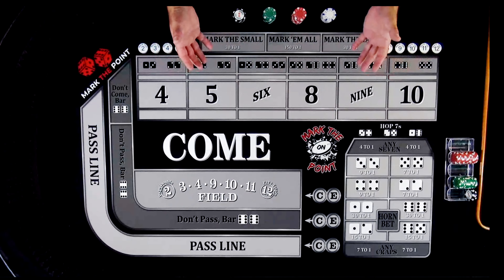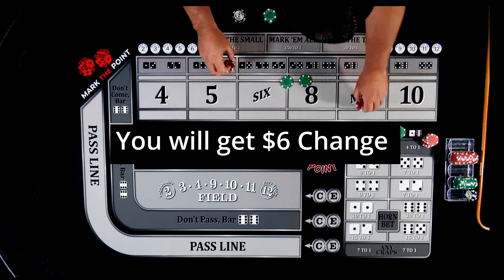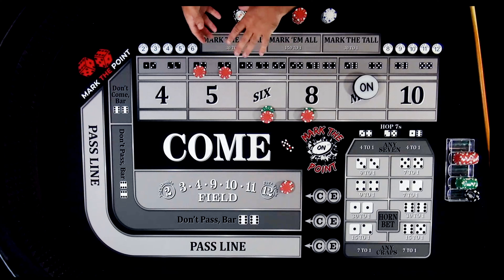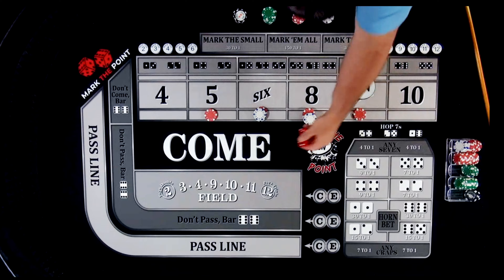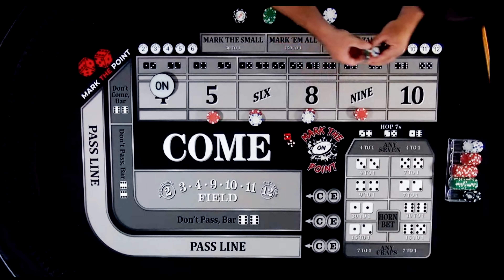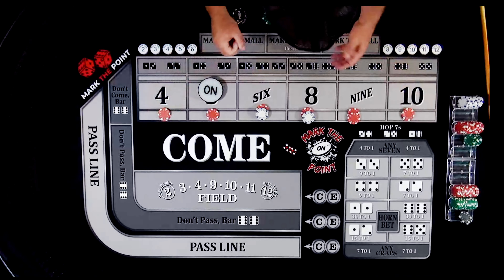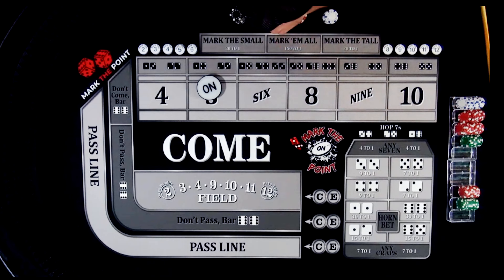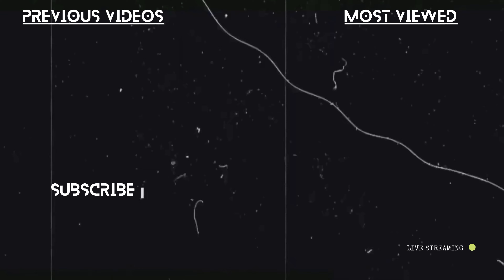🎲AMAZING! $25 Profit Every Roll!! 🎲 Iron Cross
🎲AMAZING! $25 Profit in Only 2 Hits! 🎲 Iron Cross
Profit in 2 Hits! Quarter Pounder W/ EZ

If you're tired of losing money in Craps and want to turn the tables in your favor, then Mark the Point's YouTube video on this Iron Cross Craps Strategy is a must-watch. In this informative video, Mark shares his Quarter Pounder with EZ technique, which revolutionizes the traditional Iron Cross strategy and enables you to generate profits within just two hits! By following Mark's proven strategies, you'll be able to build your bankroll and increase your chances of winning big in Craps. Don't miss out on this opportunity to learn from a seasoned pro and take your Craps game to new heights!

Immerse yourself in the cutting-edge Quarter Pounder method tailored for mastering The Iron Cross tactic in craps. With just $60 on the six and eight, combined with clever field and hop bets, you can rapidly build up your bankroll.

0:00 Intro
0:22 The Quarter Pounder W/ EZ
4:51 Live Rolls
9:27 Press and Pull Method
15:16 I got Sniped!

We will walk you through the rules of the Iron Cross strategy, give you tips on when to use this strategy, and show you how to maximize your winnings while minimizing your losses. Whether you are a beginner or an experienced craps player, mastering the Iron Cross strategy can help you increase your chances of winning at the craps table.

Watch this video to learn how to play the Iron Cross Craps strategy like a pro and start winning big at the craps table today!

Follow along closely as Mark the Point shares the intricacies of his Casino Experience with a Craps betting strategy weather on a cruise like Carnival Cruise lines or Royal Carribean. Or at the craps tables in Las Vegas at Caesars, MGM Grand or Planet Hollywood. We're enlightening both novice and experienced players alike. With his easy-to-understand explanations and tips, that can transform your Craps experience.

Whether you're a seasoned pro or a curious newcomer to the world of Craps, this video promises to be an unparalleled learning experience. "Learn How to Play Craps in 4 Minutes" Mark the Point's unique perspective and wealth of expertise will undoubtedly revolutionize your understanding how to Play Craps, Craps Strategies, and Dice games all about Casino games empowering you to achieve unprecedented success at the tables.

If you're interested in How to Play Craps or how to win at craps, with a winning craps strategy, Or even casino games such as Dice games, Roulette, baccarat, or how to play blackjack and best ways to win at the casino, then you're in the right place! In this video, we're going to teach you the Great Craps Strategy for Cruises like Carnival cruise lines or Royal Carribean Casino, which will help you win big every time you play craps.